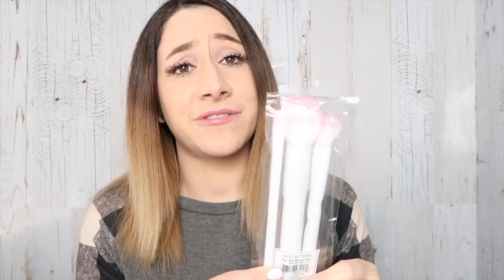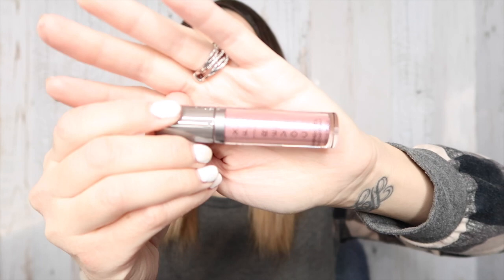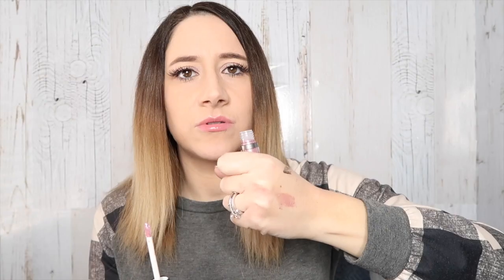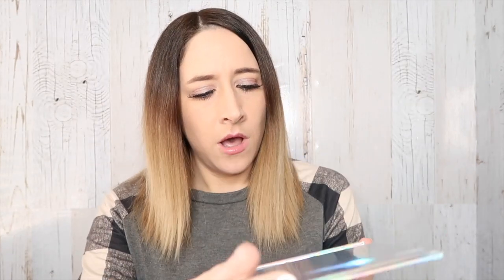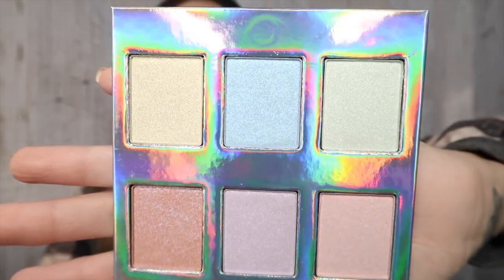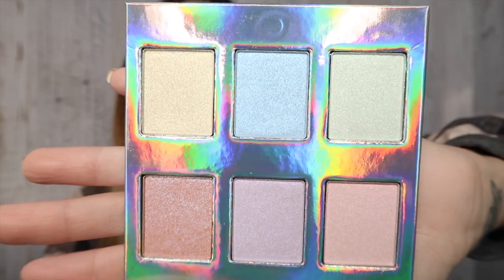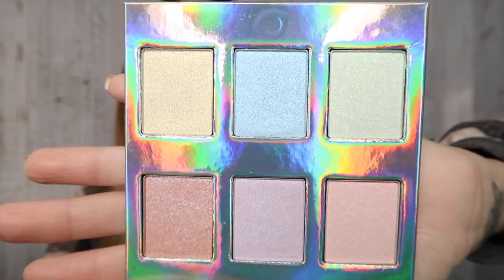Boxycharm Unboxing - February 2018